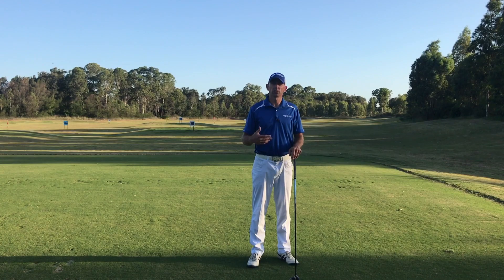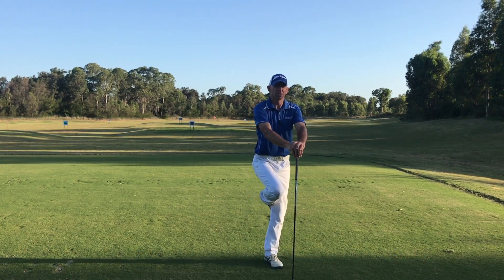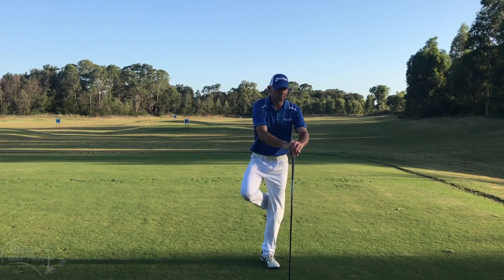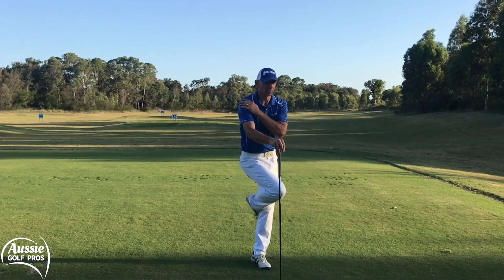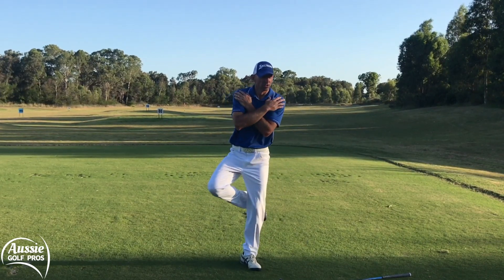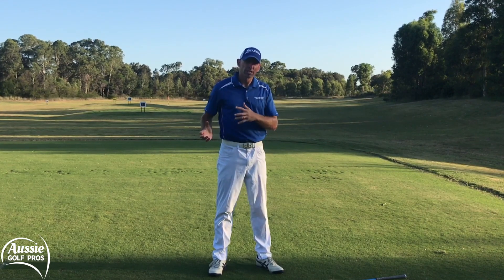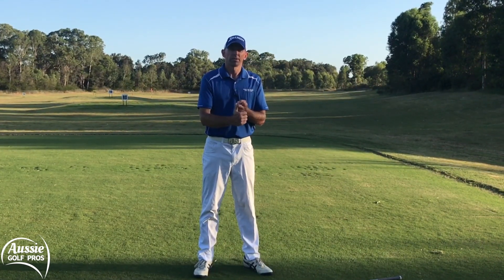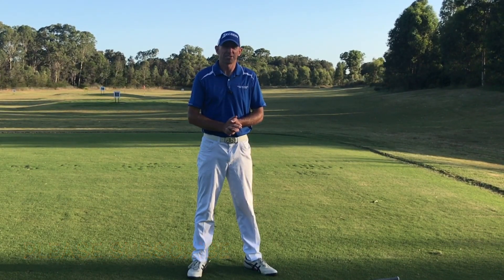TPI Friday Stork Turns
Crank Those Hips

Stork Turns are a great exercise you can do at home or at the golf course, as part of a mobility routine or as part of your warm up.

Start supported, with a driver or the back of a chair. Place one foot behind your other knee and start swinging. your knee, that is.

It's important to really engage your hip rotation into the movement, not just your knee. This simple exercise challenges the mobility of your hips, your ability to separate the rotation of your lower half from your trunk and your single leg balance.

All of these factors improved, can add up to some significant improvement to your power output and your stability in the golf swing.

Once you have completed a couple of sets on each leg, try the unsupported version, with your hands on your shoulders. This will really test your balance. Then, you could even try it with your eyes closed! Be careful!

Thank you as always to the guys at MyTPI for sharing your knowledge and expertise.

CONNECT WITH AUSSIE GOLF PROS

Steve Gannon and Glen Haynes created Aussie Golf Pros to provide a learning platform for golfers of all levels. They post content regularly on social media and their website, aussiegolfpros.com. This includes videos, blogposts, golf coaching series and great programs.

The Aussie Golf Pros are holistic coaches. Steve and Glen are both fully qualified members of the PGA of Australia and are avid students of the Sports Sciences. Together, they are certified in Advanced Golf Coaching, Golf Psychology, TPI (Body-Swing Connection), NLP (Neuro Linguistic Programming), Personal Development and Skill Acquisition.

Steve and Glen are not ‘Method’ coaches. They recognise that there are 1000’s of ways to swing a golf club! Rather than try to ‘change’ your swing, their goal is to help You Be The Best Golfer You Can Be!

Although technique is an important factor of a golfer’s performance, Skill Development is largely neglected in golf coaching today. Skill is something that can be tangibly improved with proper understanding of the golf impact laws and effective practice protocols.

Most golf teaching involves an internal focus. Common instruction includes advice such us increased hip turn, a still head or improved hand path. These factors of the golf swing, are considered important for many golfers and teachers. However, as they are focused internally, on body movements, golfers find changes extremely difficult to process.

Enter the world of External Focus of Attention. This means that a golfer focuses on the target, the ball, the clubhead - objects which are external to the body. The sciences involving Motor Skill Learning have proven that by employing an External Focus of Attention, sports men and women learn new moves more quickly, retain changes readily and can perform better under pressure.

Look out for their new series of videos - Golfing Myths.